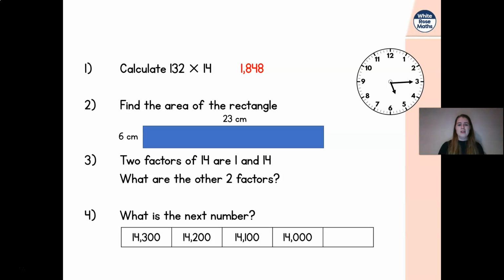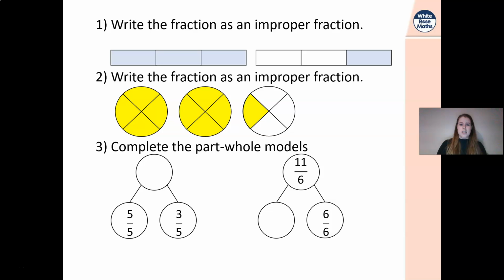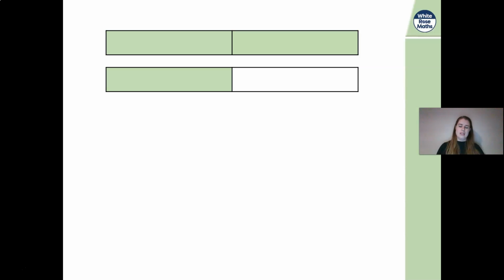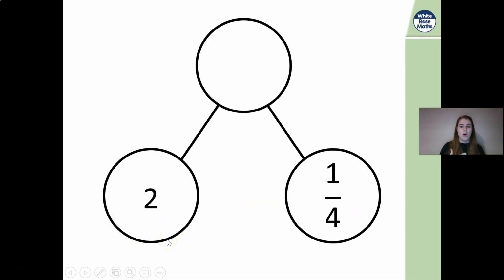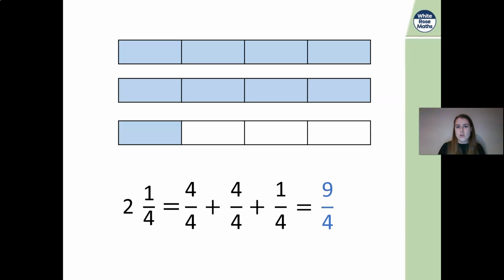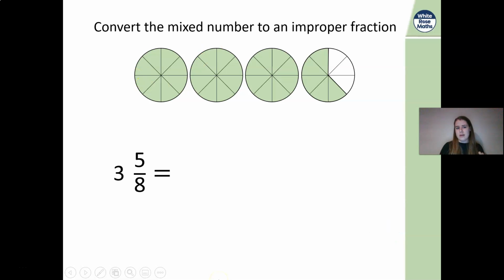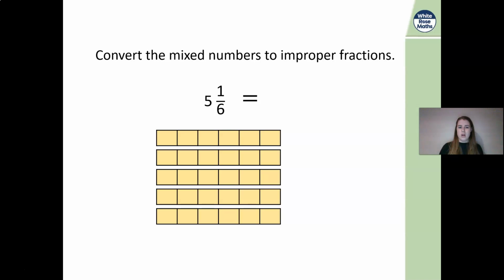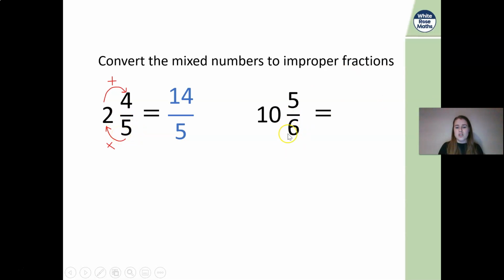Year 5 Maths 5th Feb